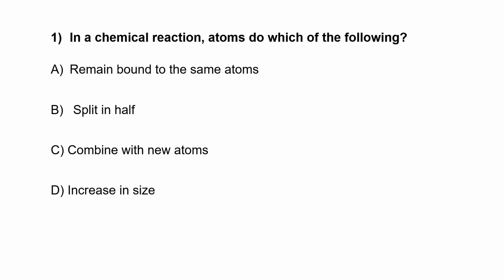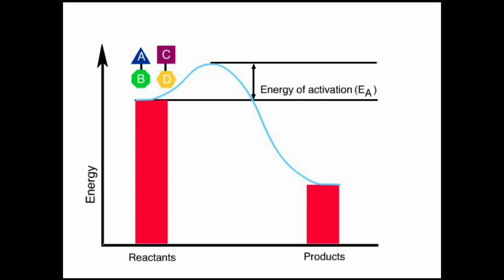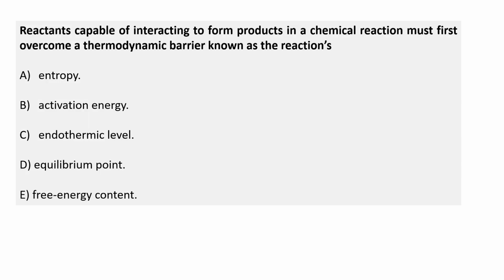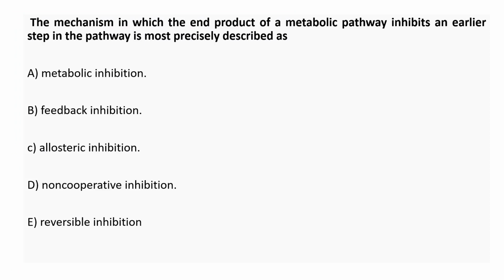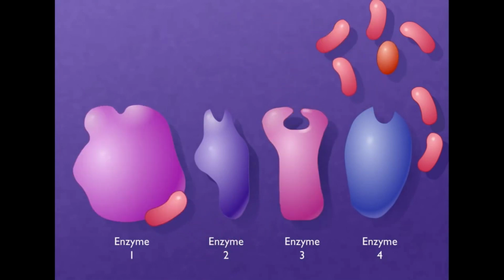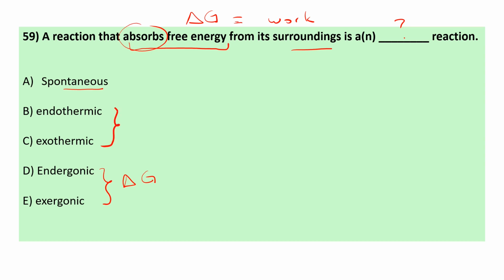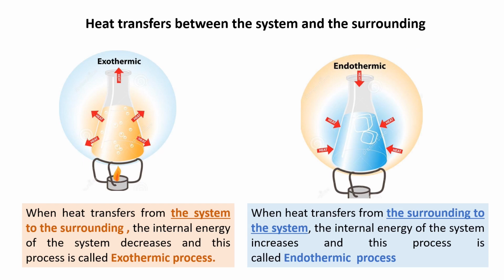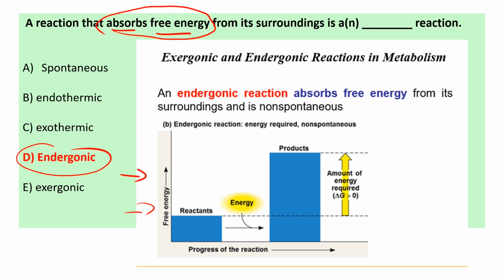TO do in class Enzymes